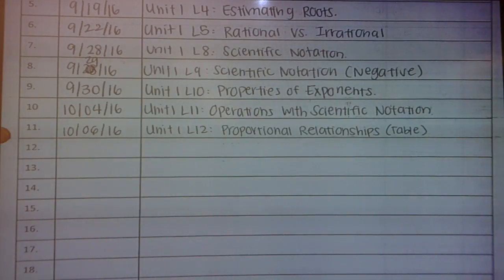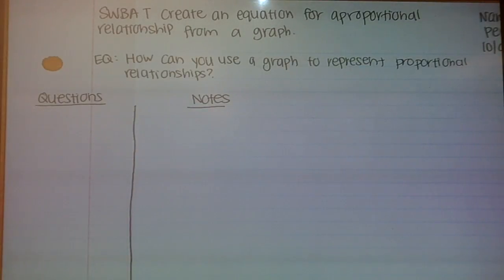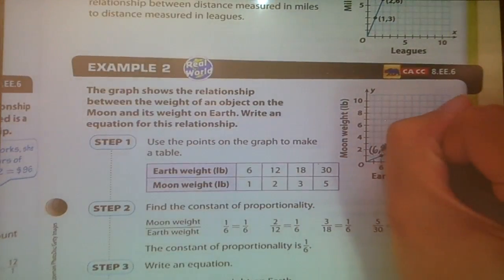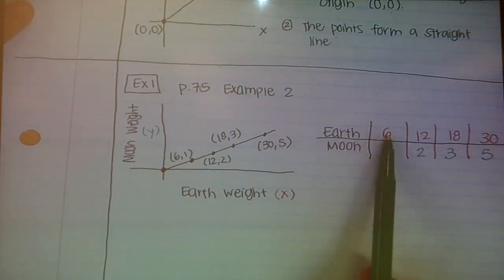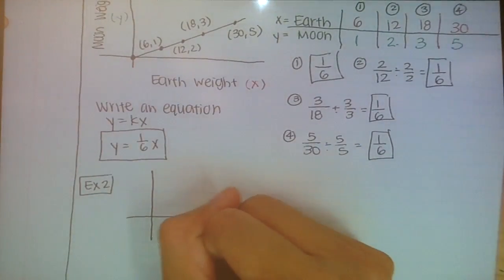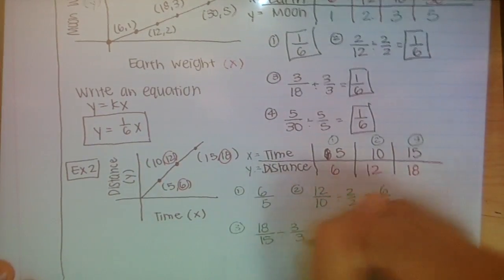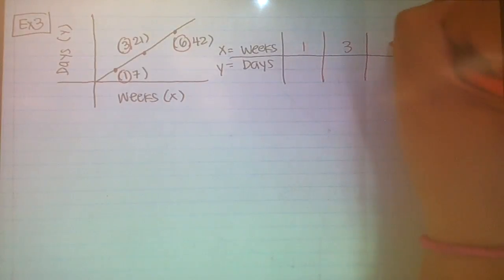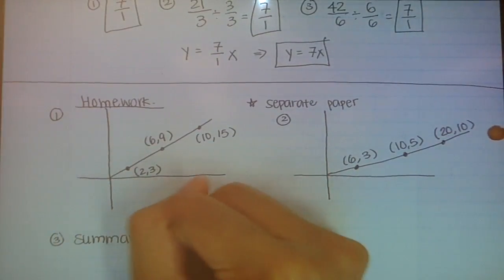M8 Video 2 Graphs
This video is about M8 Video 2 Graphs